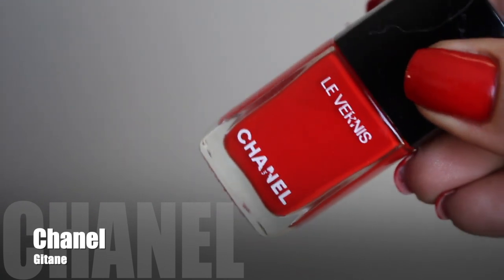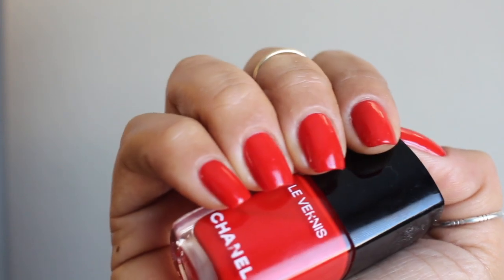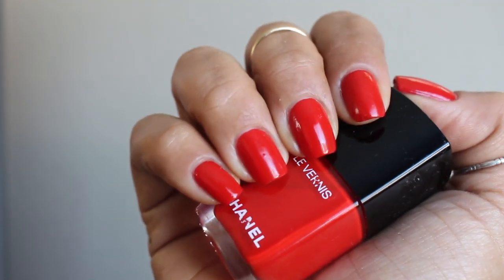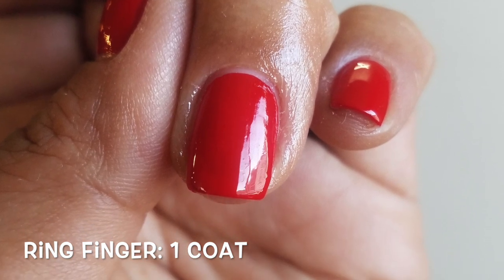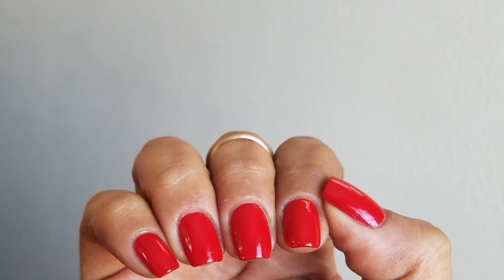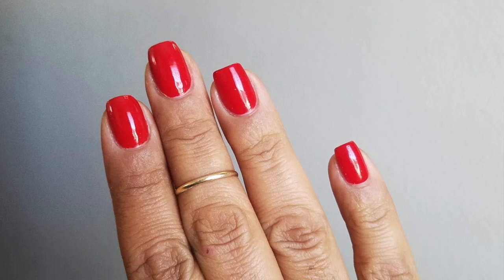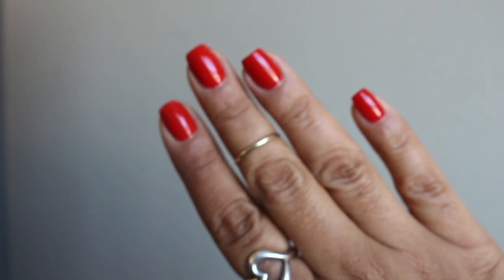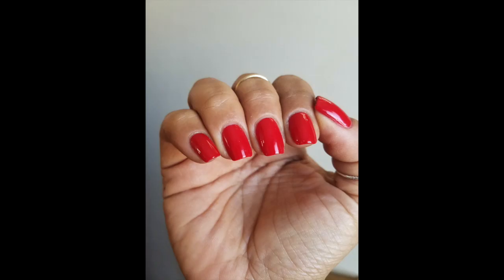Nail of the Day | Chanel Gitane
Hey guys,
bit of a different format than usual for this nailoftheday

Today I am wearing Chanel gitani 1-2 coats great formula.  Warm cream Red.  Dries glossy
I will be updating this once I am done wearing for wearability.  I don't usually wear polishes for long, usually 1-3 days tops.  It will be no different for this one

Rimmel Spice lip liner

SOCIAL MEDIA

Diana